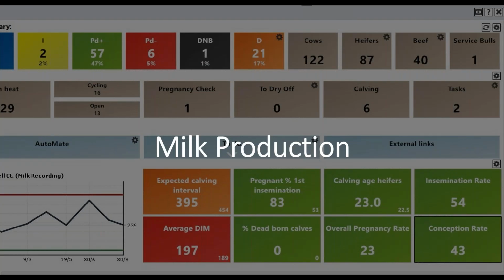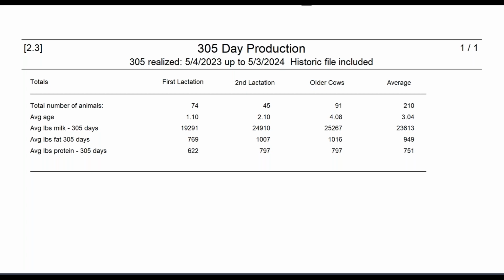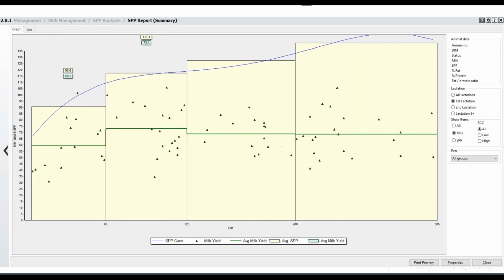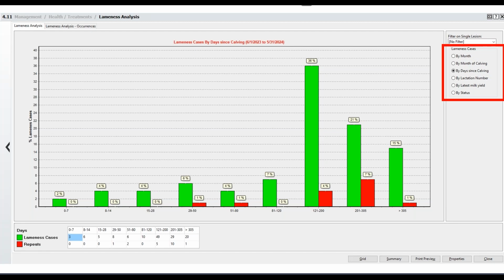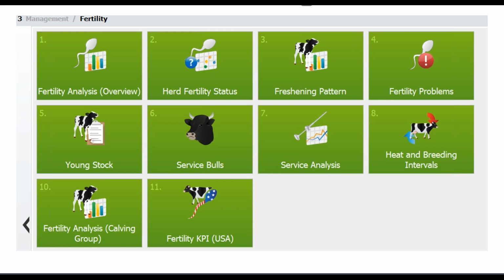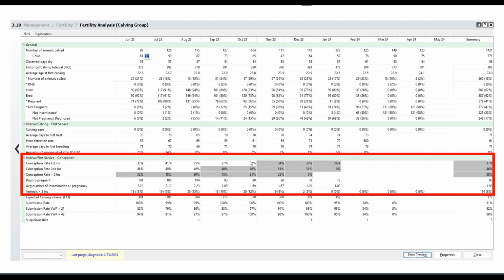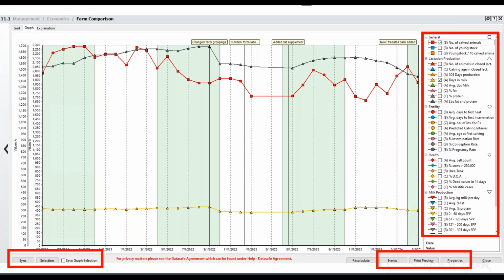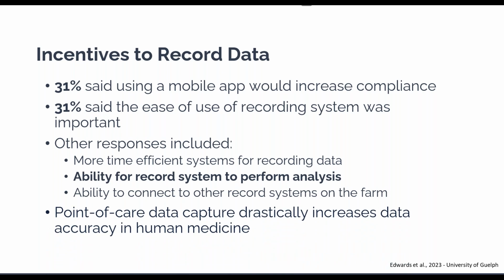Connecting the Dots with UNIFORM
In this webinar, we will discuss how to use UNIFORM to connect the dots between what you see in the barn (and on the milk check) with the data in your program . We will take a closer look at production reports, fertility analysis tools, and health reports. This will help identify which parts of your dairy are doing extremely well and which areas offer opportunity to improve.

UNIFORM-Agri is an international company that develops, sells, and supports management software for farmers all over the world. We are best known for our herd management program for dairy cow farmers. But in addition to this we also have all sorts of software solutions for different farmers, and companies related to the dairy industry. Our aim is to provide you with the best herd management software you can get.